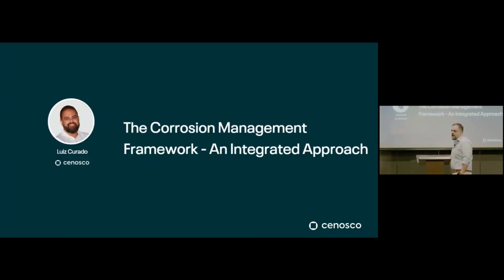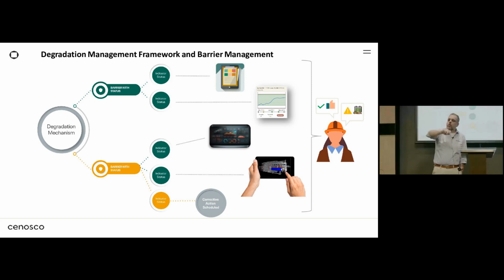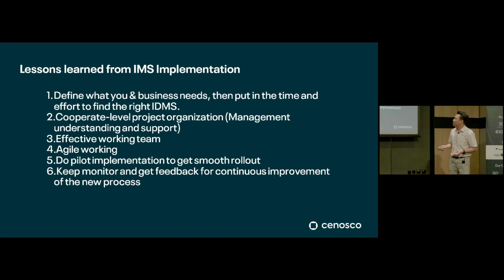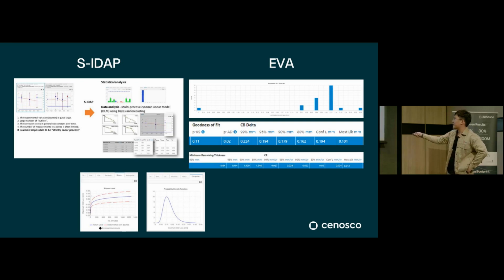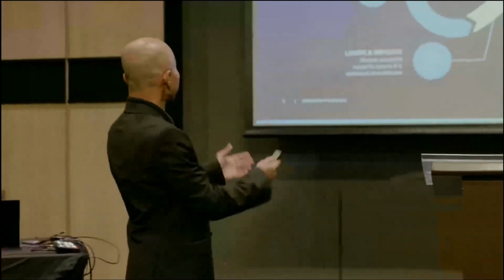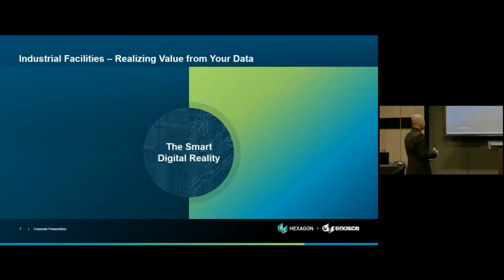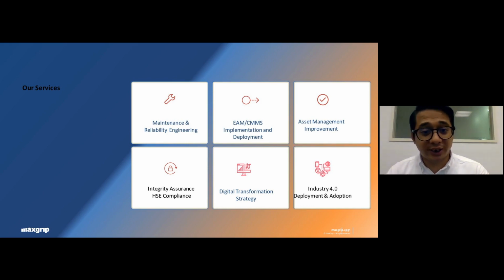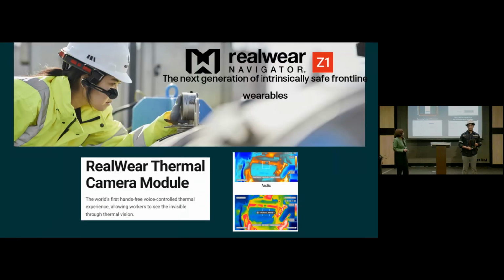Pressure Equipment Integrity Management Seminar by Cenosco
Discover the latest trends and advancements in Pressure Equipment Integrity Management.

➡ Detailed Insights
➡ Bespoke Content
➡ Effective Solutions
➡ Networking Opportunities

➡  Meet IMS 💻
The IMS suite is made up of multiple products to cover a range of asset-specific needs. Our solutions support users in making smart inspection and maintenance decisions to increase safety, maximize asset availability, and optimize asset management costs.

➡ About Cenosco
Cenosco is an asset integrity management software company with over 20 years of product leadership in asset heavy industries. Their IMS suite of solutions currently ensures the integrity and reliability of several hundred assets in over 40 countries. Their range of solutions covers all equipment types and your asset-centric processes.